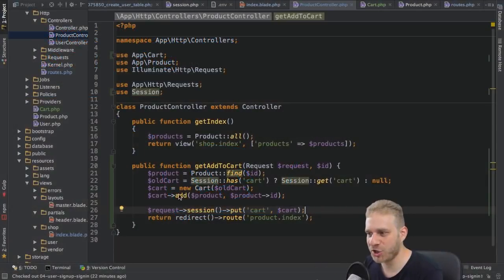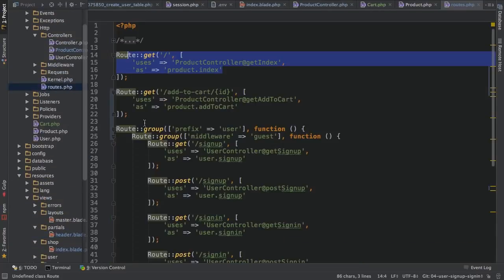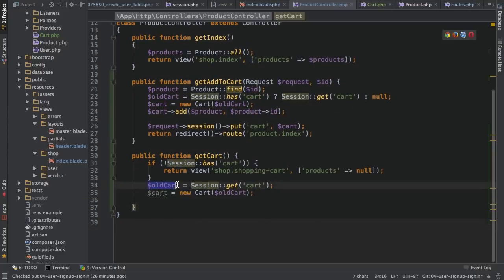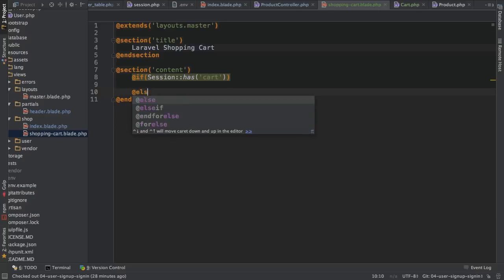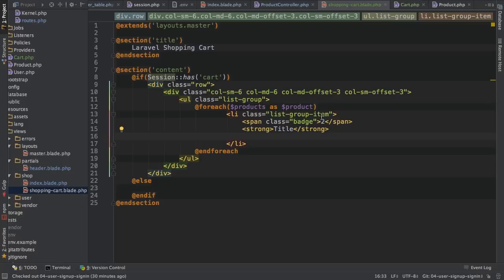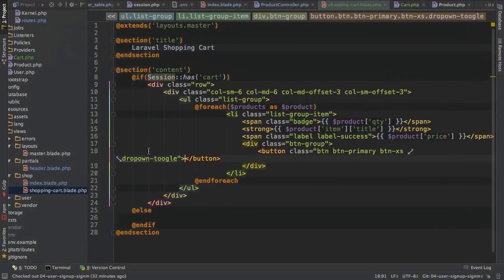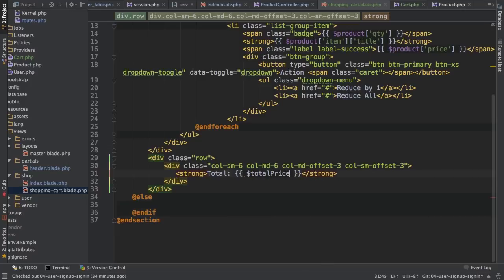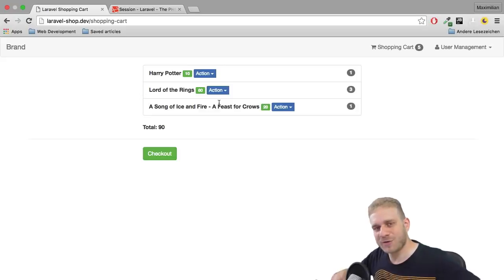Shopping Cart Project With Laravel 5 2 , (Part 09) Cart Views